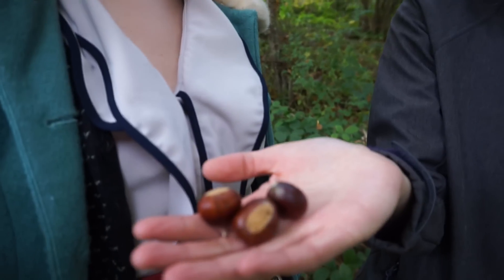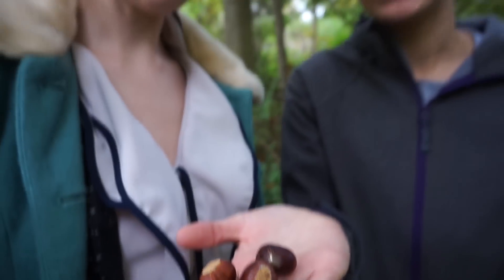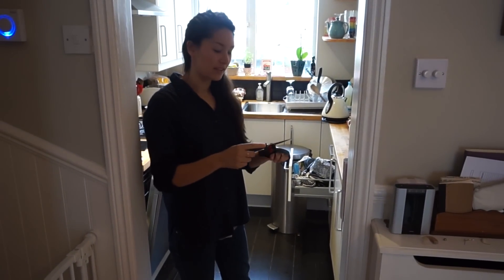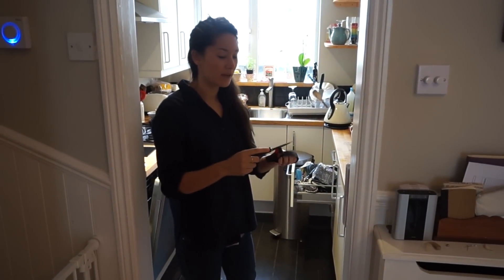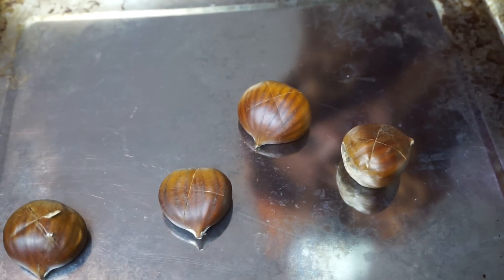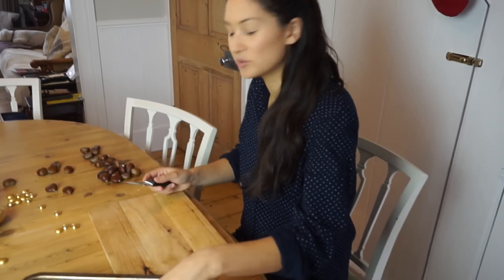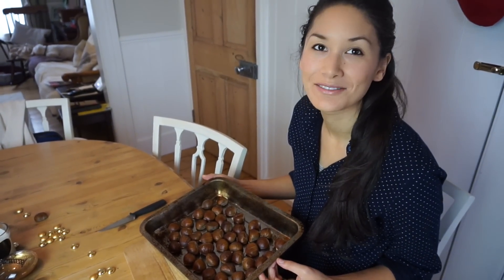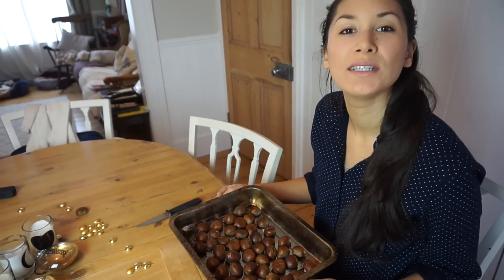Collecting Sweet Chestnuts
Vlogmas (Christmas, basically) is around the corner! To get into the mood, Claudia and I went to collect sweet chestnuts... and we roasted them! Full recipe here!